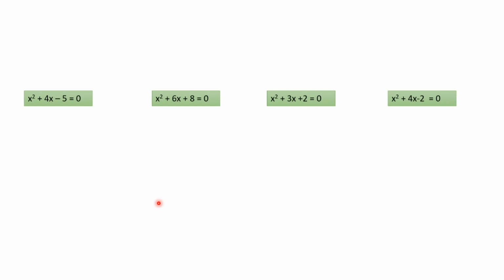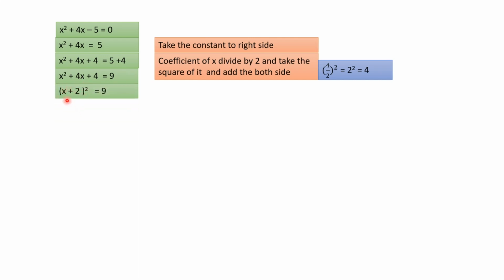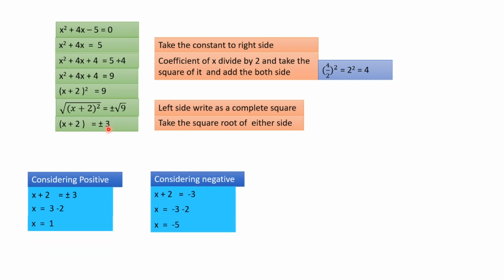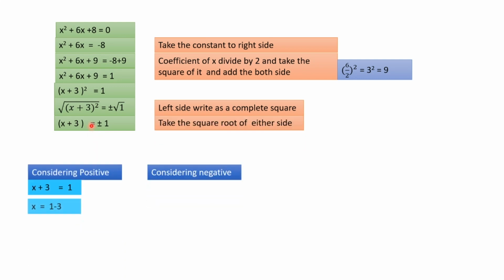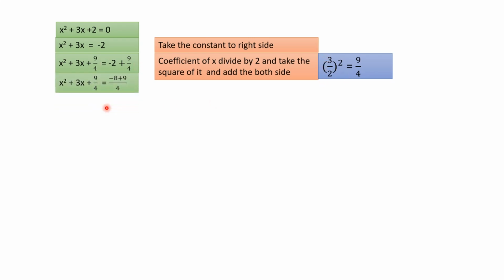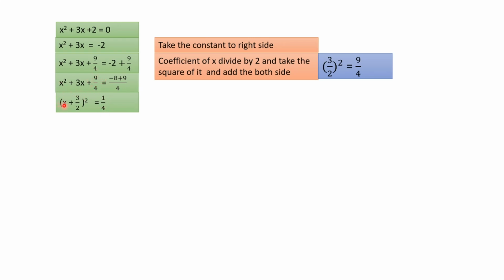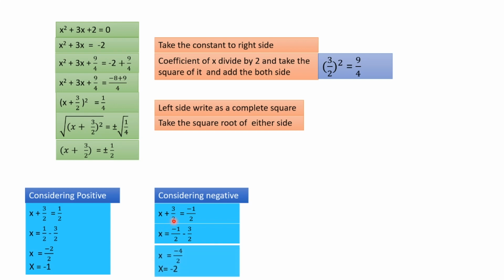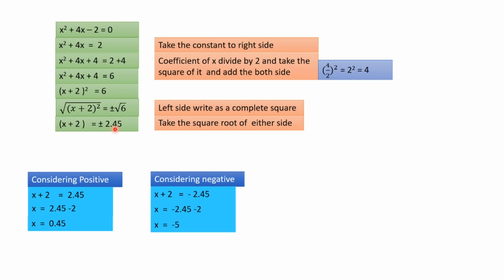Grade 11 quadratic equation part 4 English medium